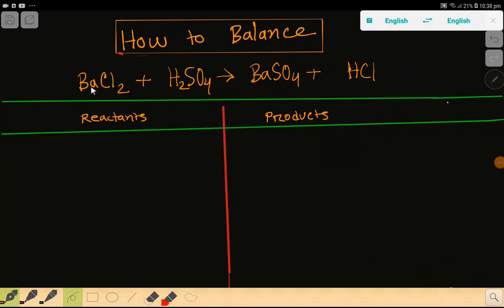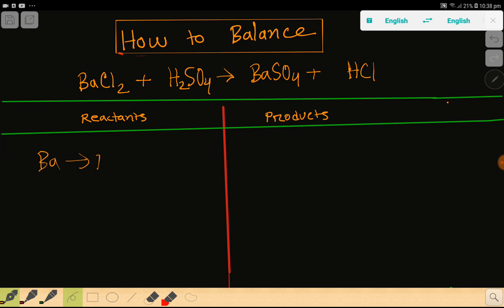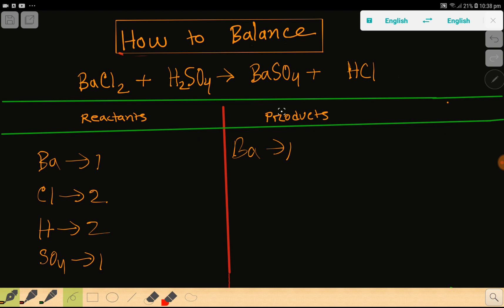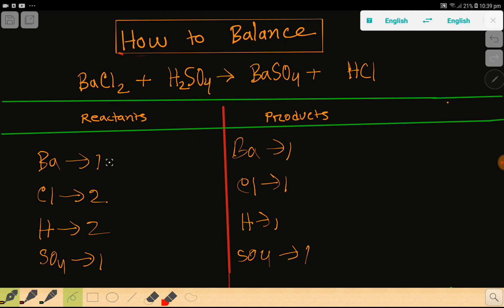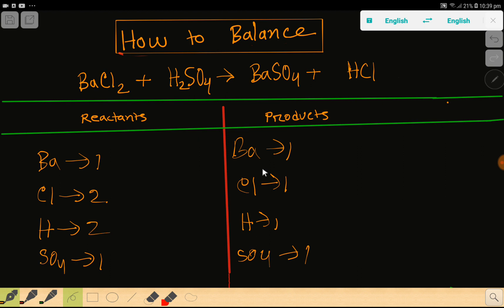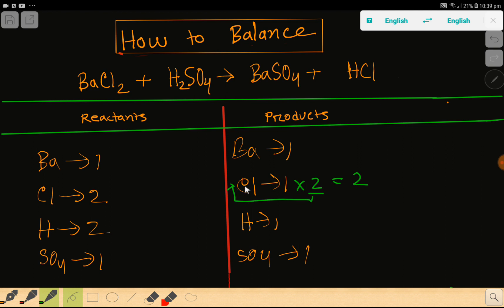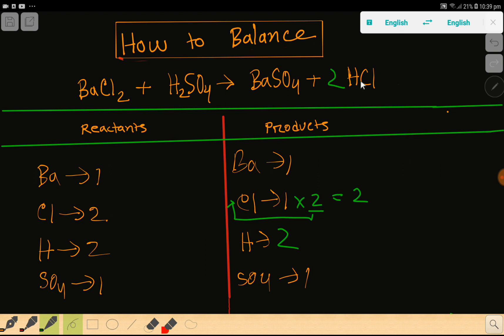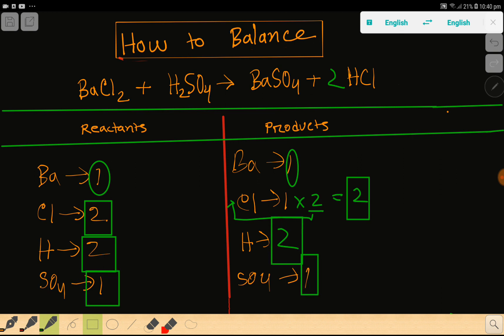BaCl2+H2SO4=BaSO4+HCl Balanced Equation ||Barium chloride+Sulphuric acid=Barium sulphate+ Hydrochlor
BaCl2+H2SO4=BaSO4+HCl Balanced Equation ||Barium chloride+Sulphuric acid=Barium sulphate+ Hydrochloric acid Balanced Equation

1) Fastly, we need to count the number of each type of atom on each side of the chemical equation. It helps us to make a table below the equation to be sure that we have the correct numbers.

2) We can only change the coefficients of reactants and products.
3) we should not change the subscripts.